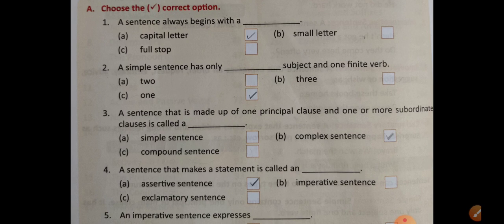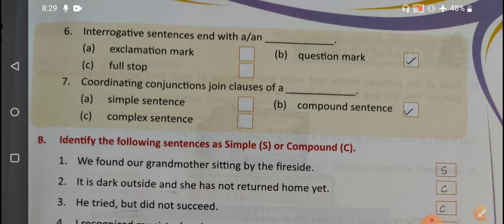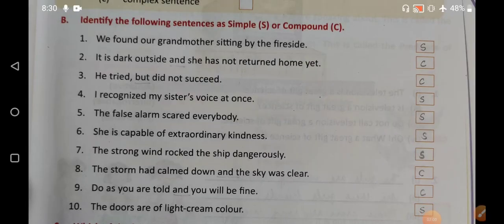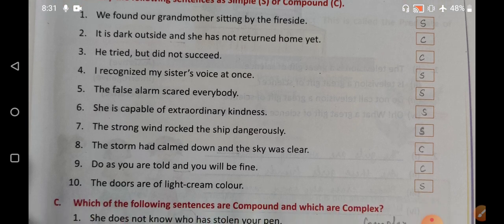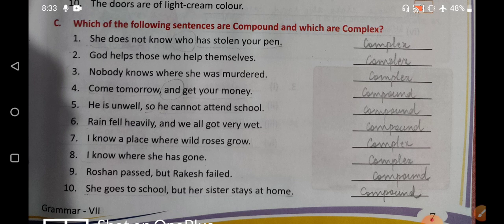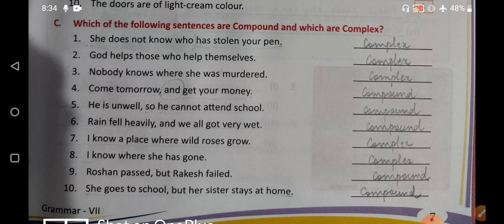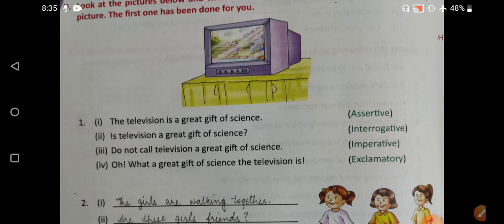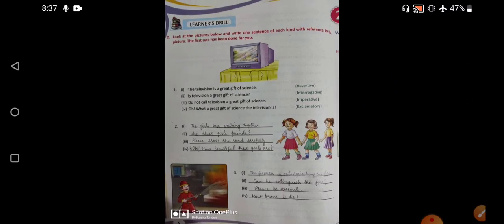Class 7, English I, Ch 1Exer